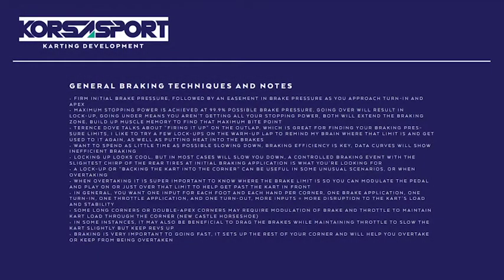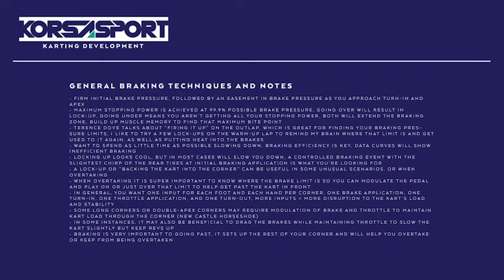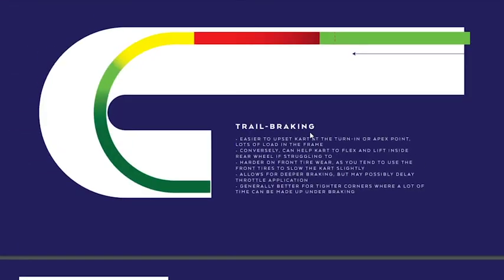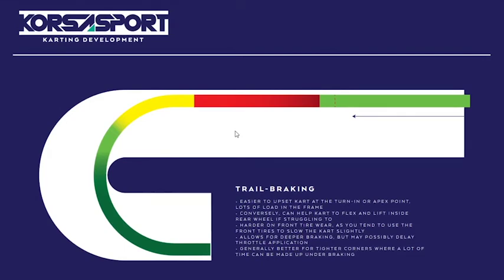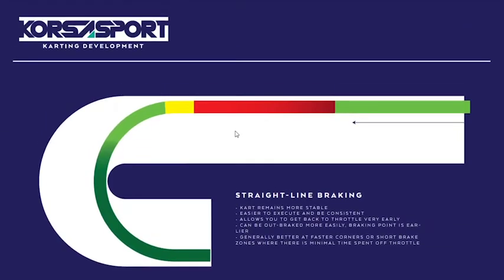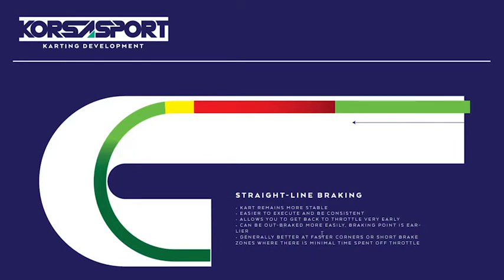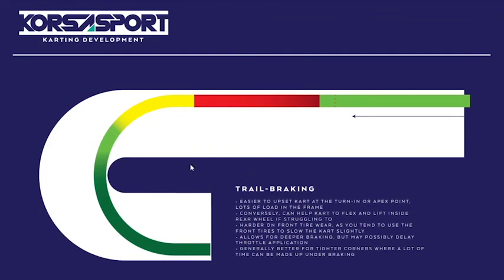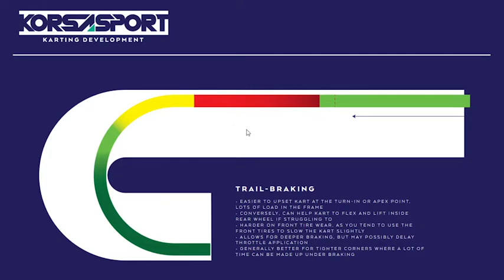Karting 101 : Lesson 2 - Braking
In the second episode of the Karting 101 series, I cover the basics of braking, and touch on a few different braking techniques, as well as some best practices for getting the most out of slowing down to go faster.

If you're interested in more information about KORSASPORT or would like to schedule some coaching or tuning services,